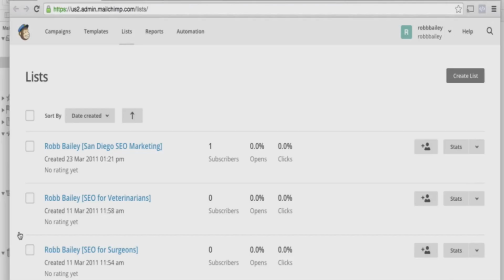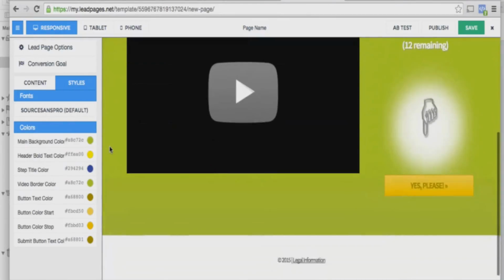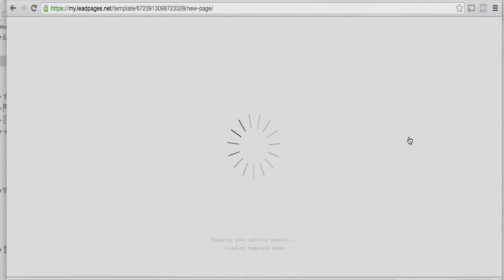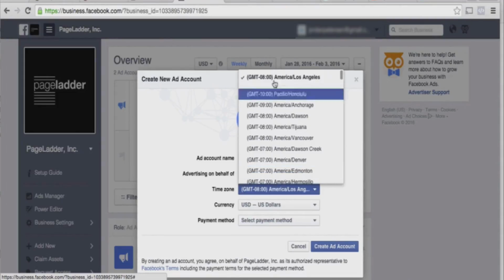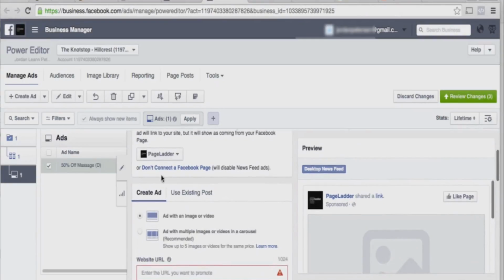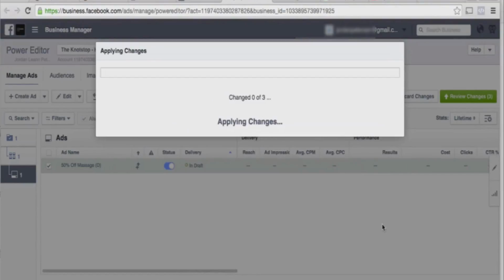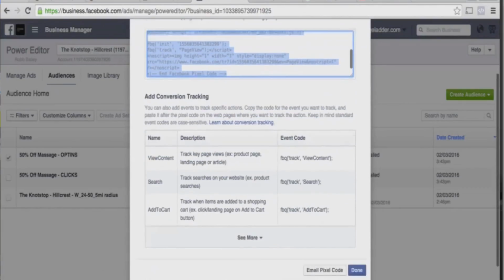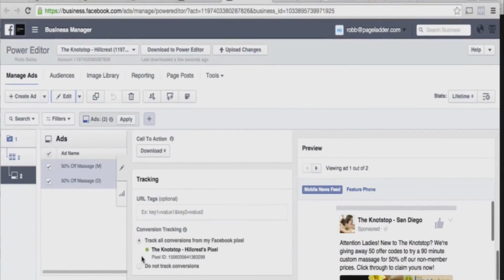QZX900 F0B RA1N TH3